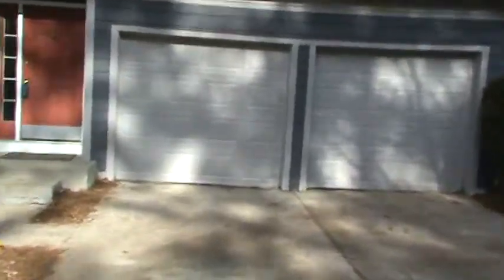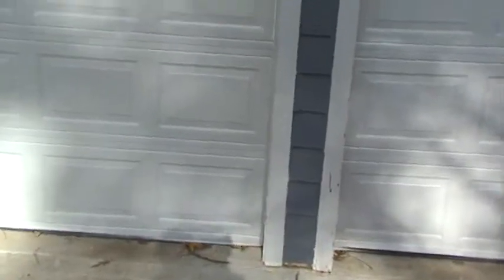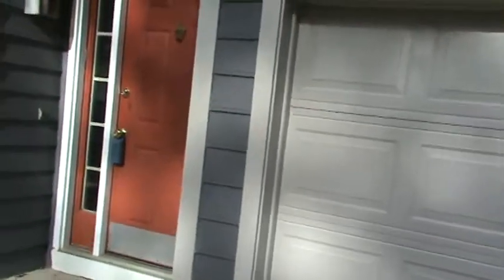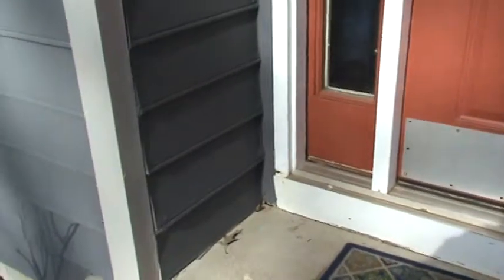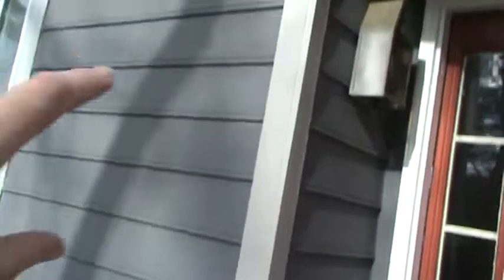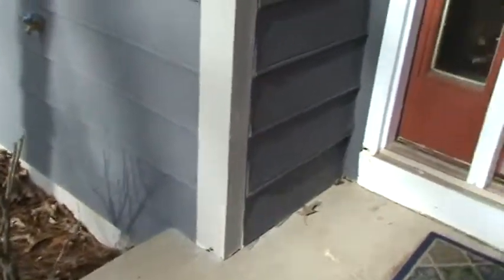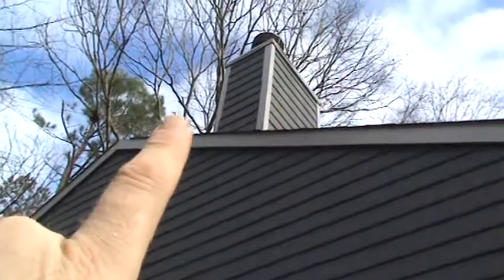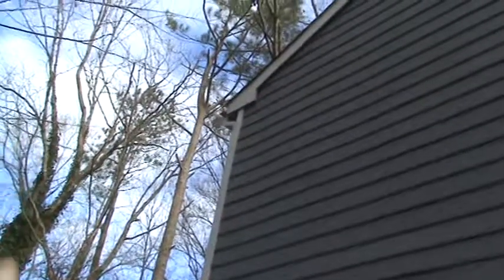HandyANDY reviews rotted siding and trim repairs in Acworth